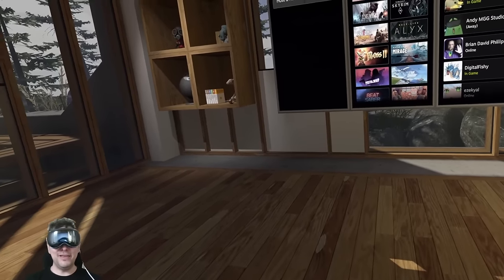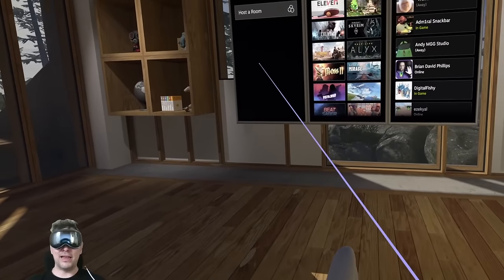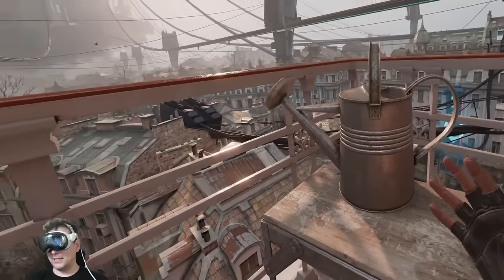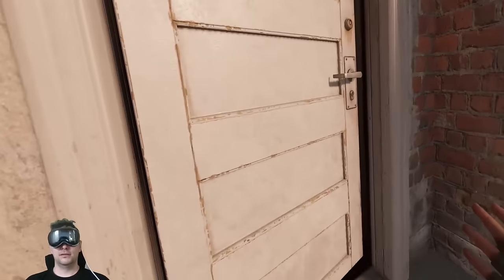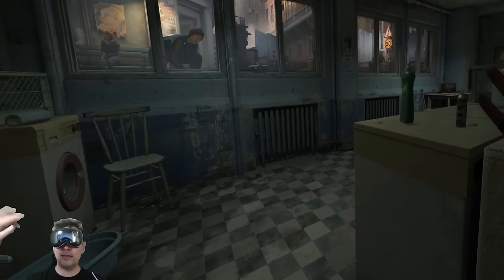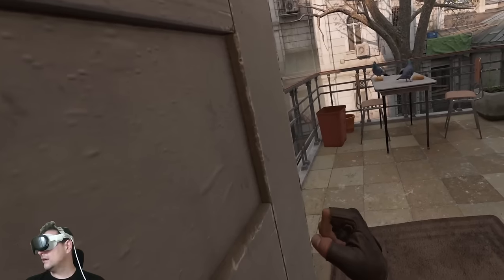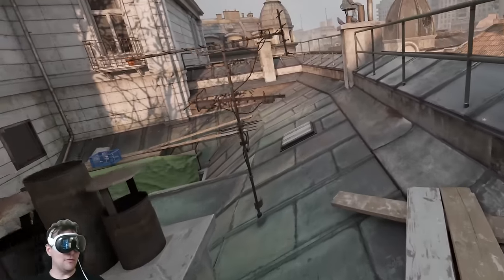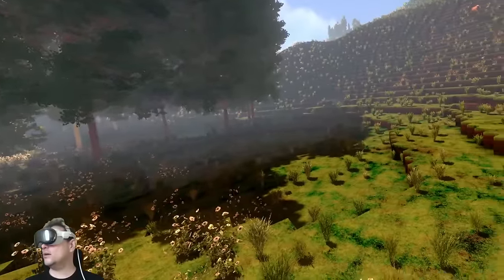Half-Life Alyx in the Apple Vision Pro is INSANE! (Really!)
The Apple Vision Pro is now a SteamVR headset! Thanks to ALVR and Open Space Calibrator we can stream our PCVR games and even use the Valve Index controllers! How well that all works I am going to show you in this video!